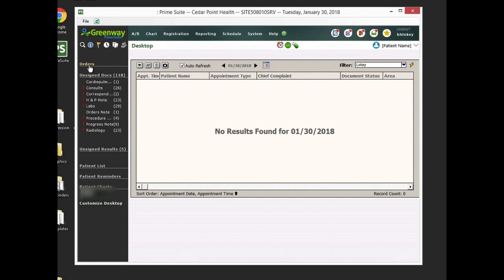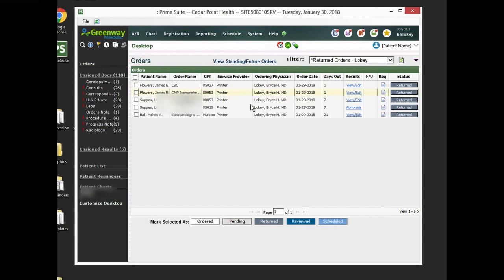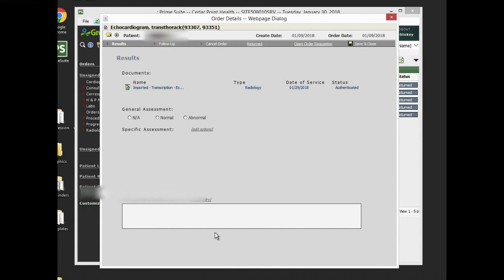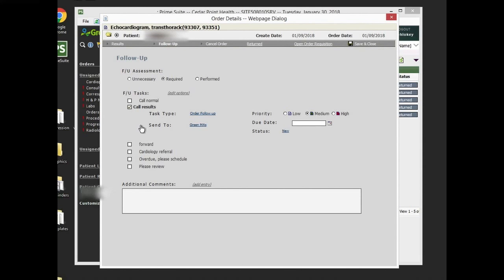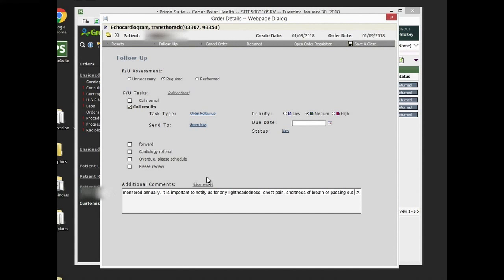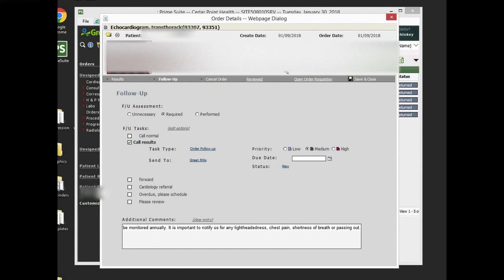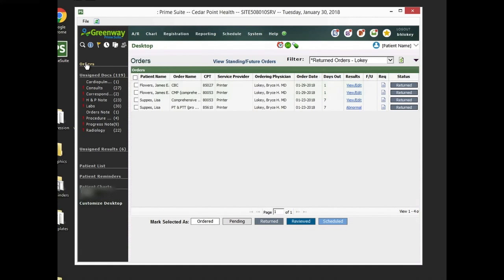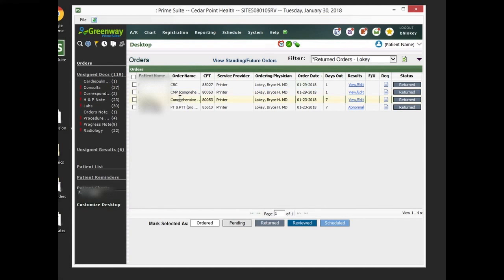04 GW Orders Tracking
This video is about GW Orders Tracking